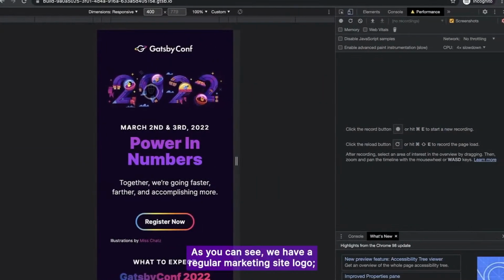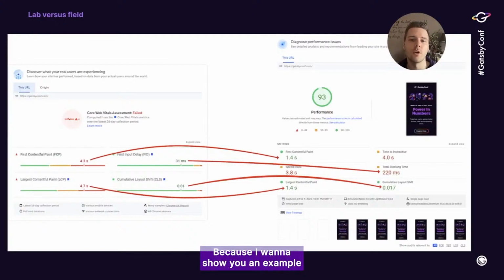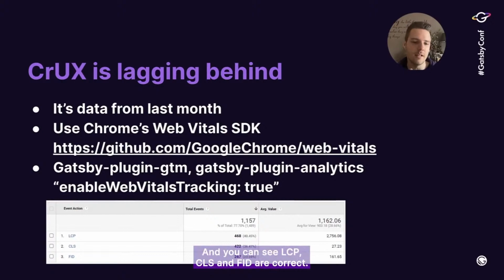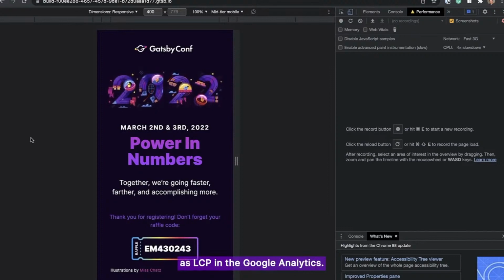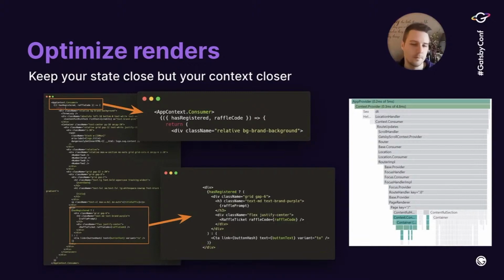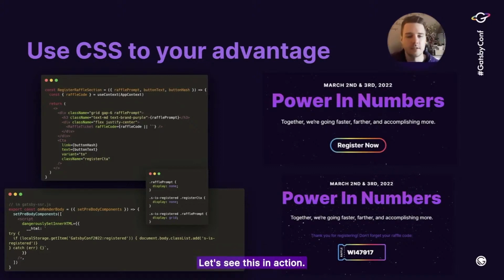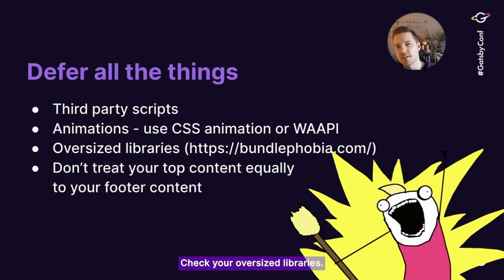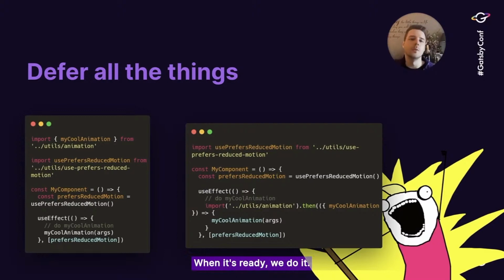How to Avoid the Most Common Performance Pitfalls — Ward Peeters, Gatsby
Are you struggling with making your site performant by today's standards? Everything was so fast during Proof of Concept, but now cookie-banners, third-party scripts, etc. are hurting your performance score.

Great news — Ward is here to help! Join him for tips that can make your site fast just by shifting your approach and making a few minor changes.

About Ward Peeters:
Ward is Principal Engineer at Gatsby and Technical Lead for Gatsby Open-source and is a member of the React 18 Working Group. He’s worked on Lighthouse and maintains Preact. He loves Web Performance and fiddling with build tools to make the web a better place. You can find him on Twitter